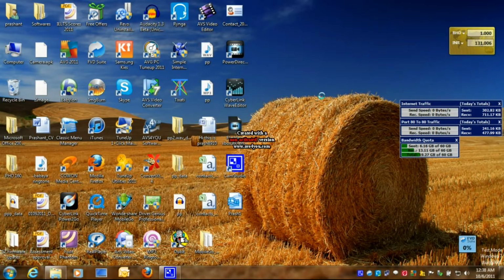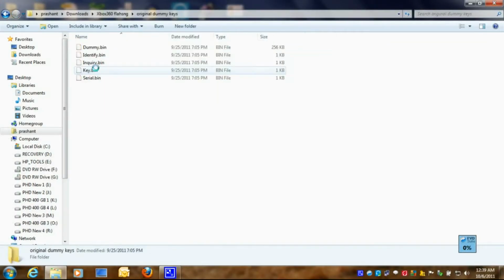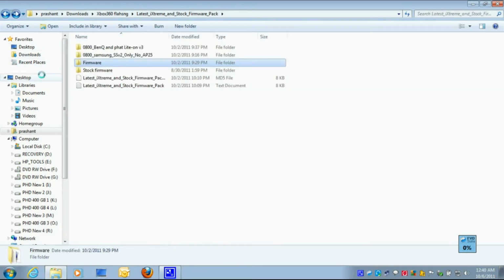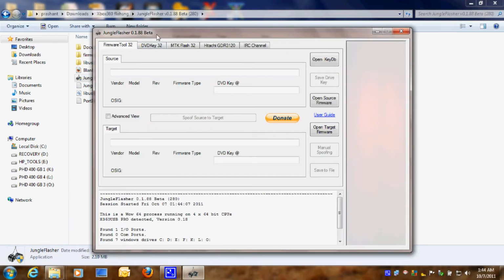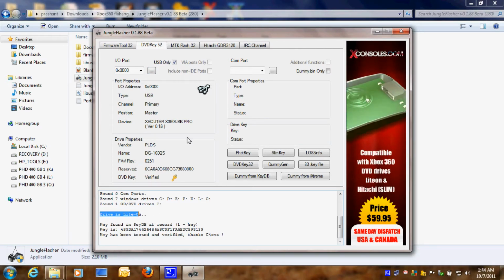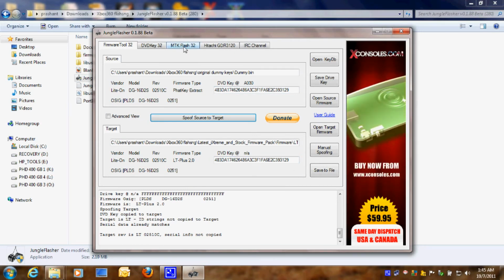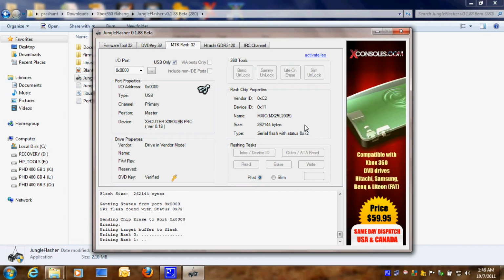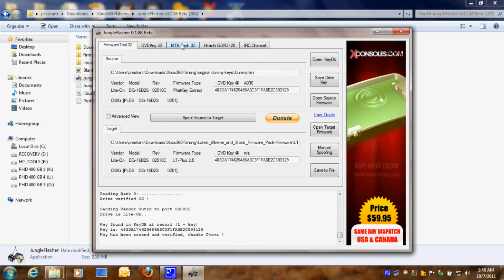Upgrade to LT+2.0/3.0 Firwmare Xbox360 Phat Liteon Drive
My PC Gear list
Please Ask me Any questions you have about the process, if you have other drive than this then also you can post your doubts/Queries in comments section below.

If you have Slim Xbox360 then process is completely different and I can guide you or give suggestion what site to refer to...